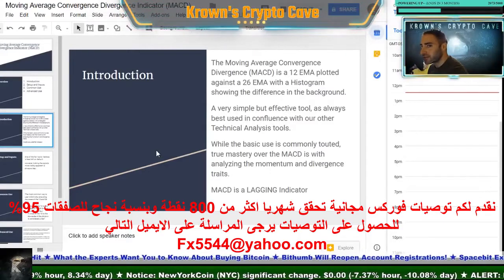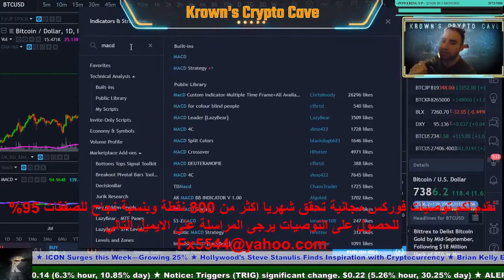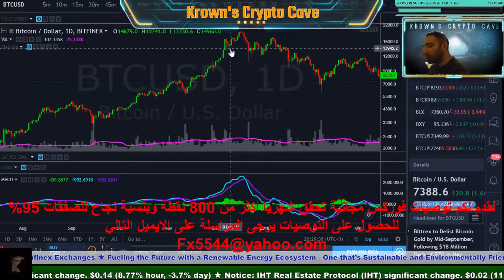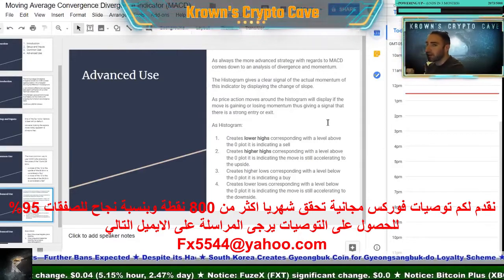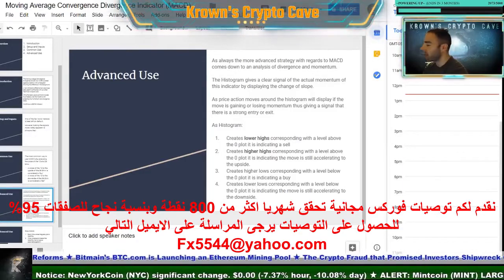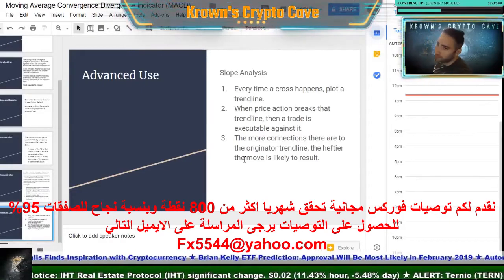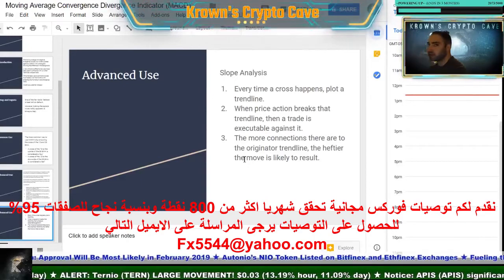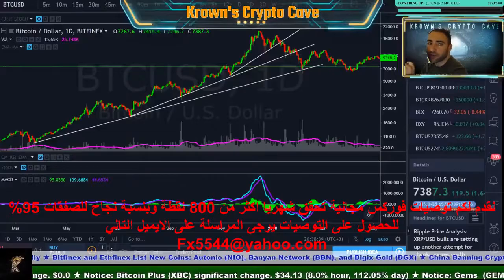مؤشر الماكد برئ من خسائركم شاهد كيف يربح منه المتداولون الاجانب